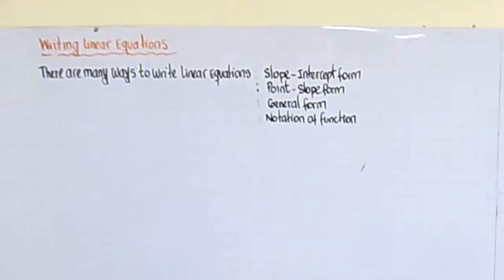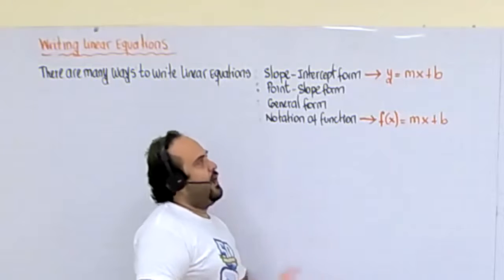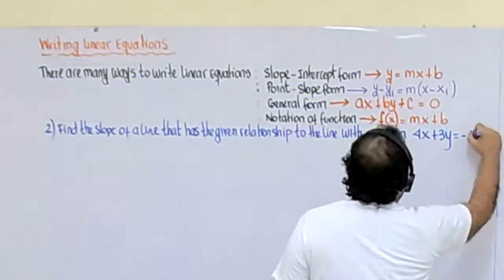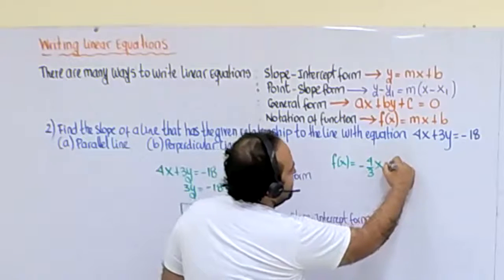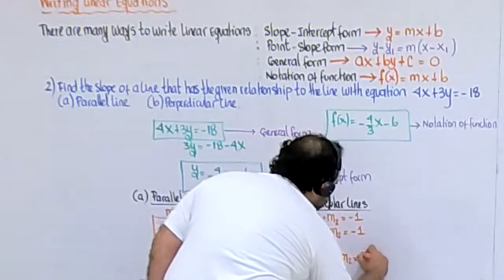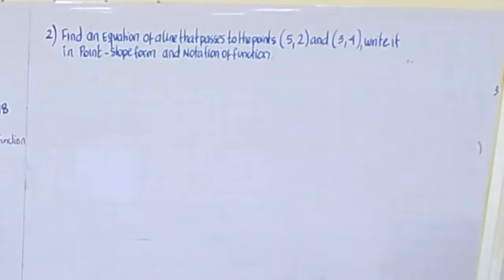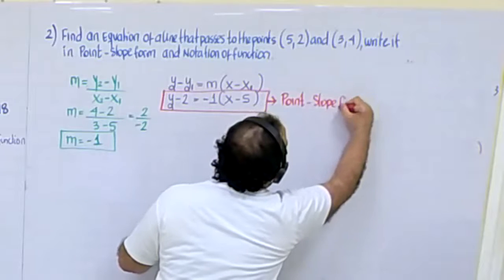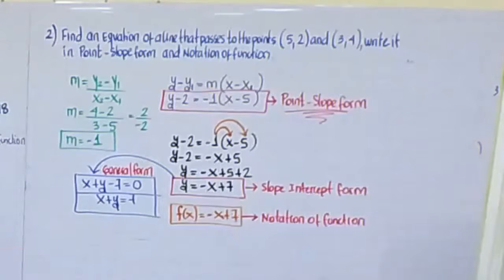Sept 10, Writing Linear Equations